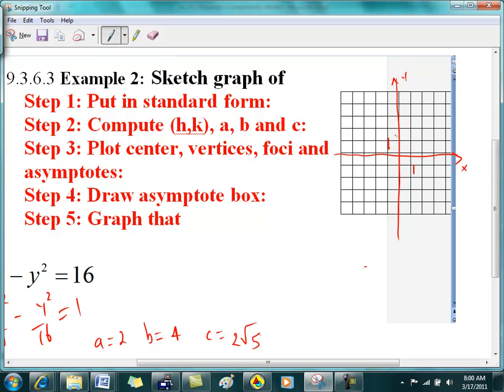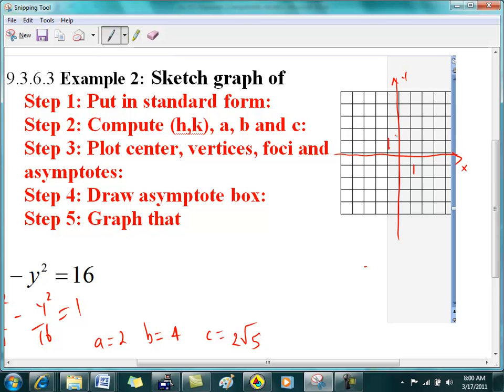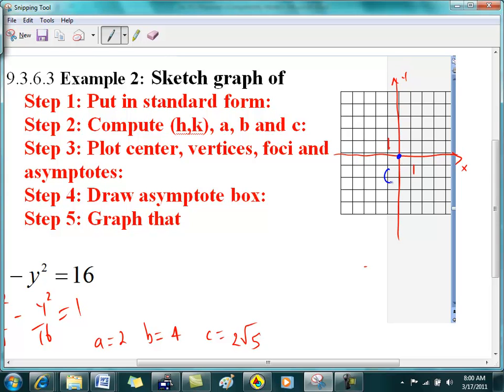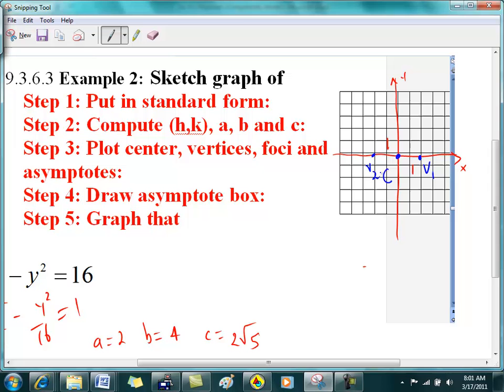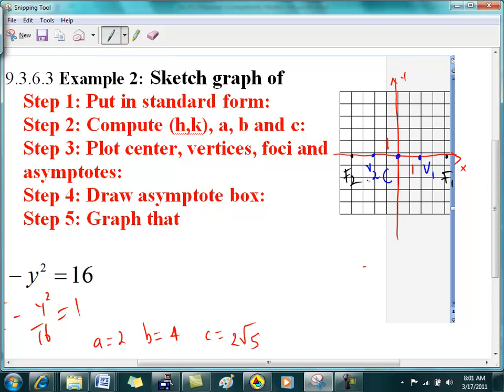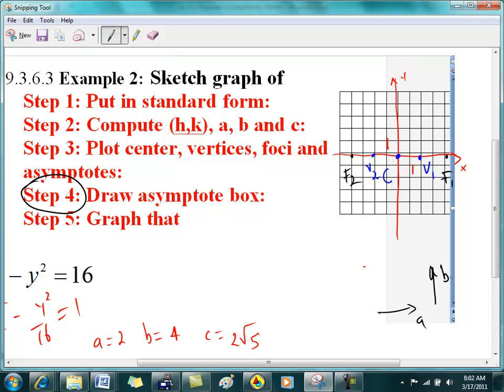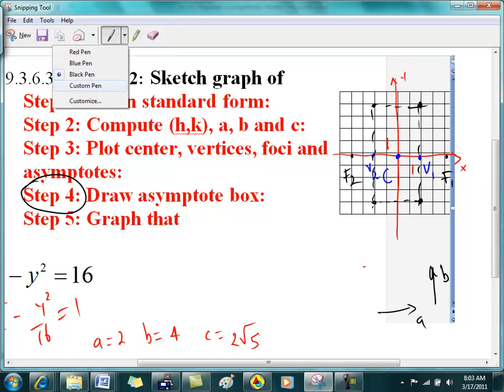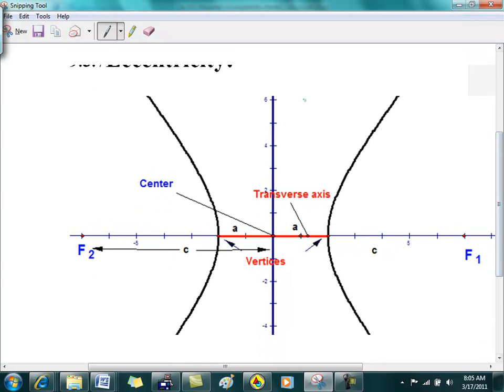9.3 day 2 part 2 of 2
hyperbolas - asymptotes